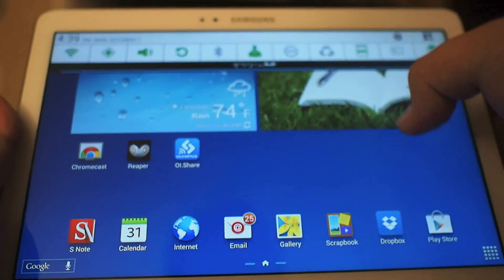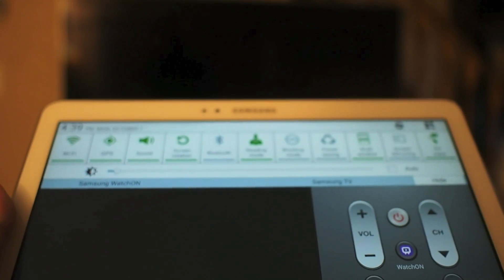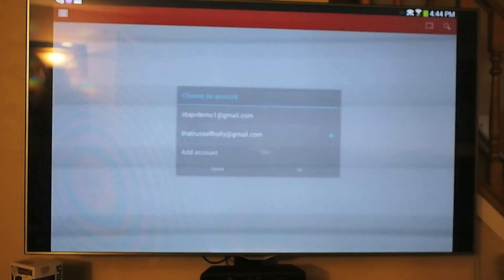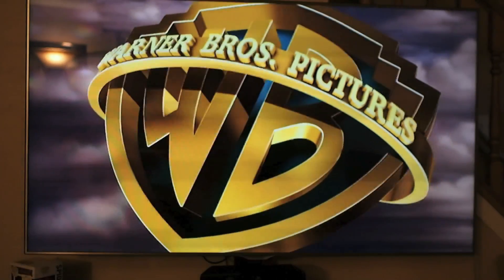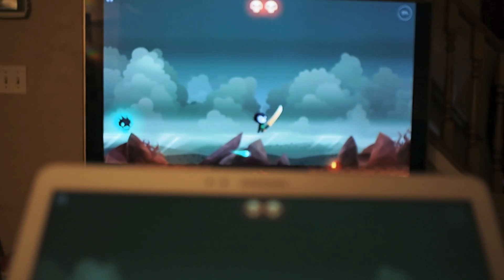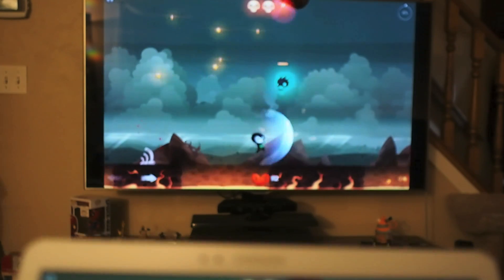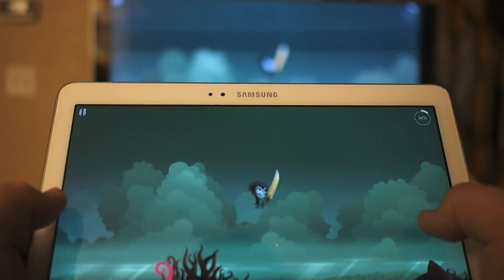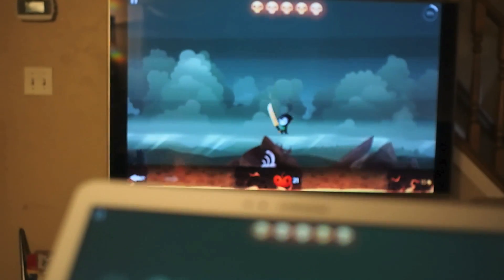Screen Mirroring on the Samsung Galaxy Note 10.1 - 2014 edition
Take a quick look at how Samsung shares video between their tablet and an AllShare enabled television.